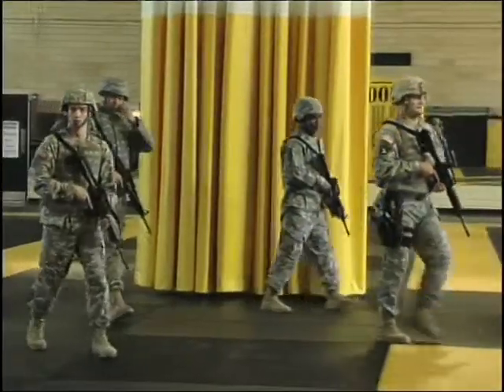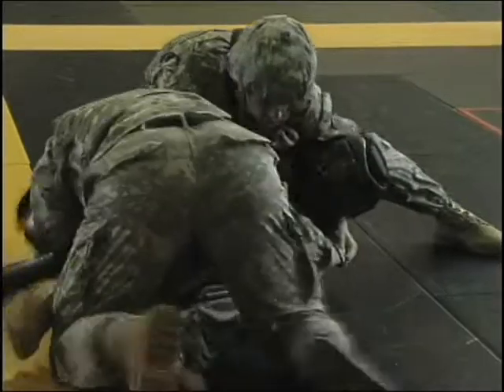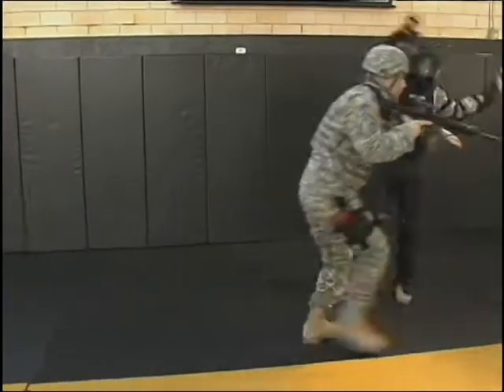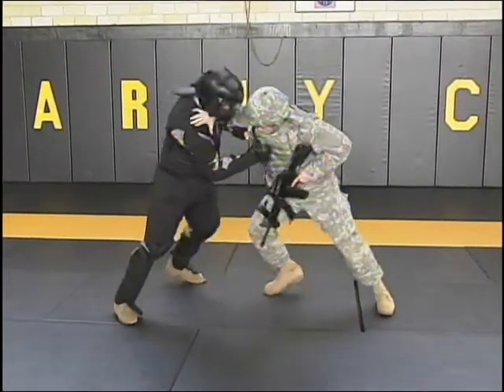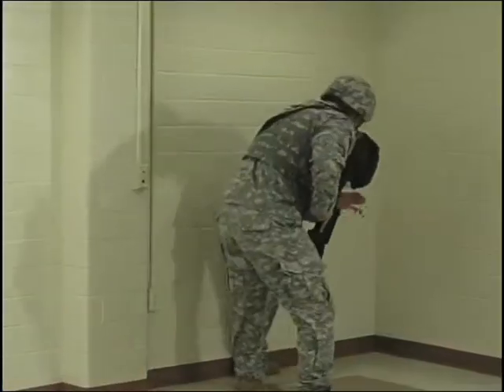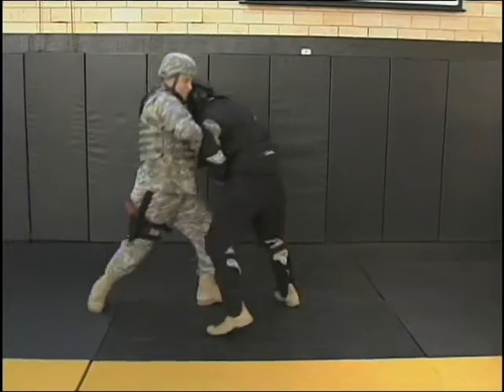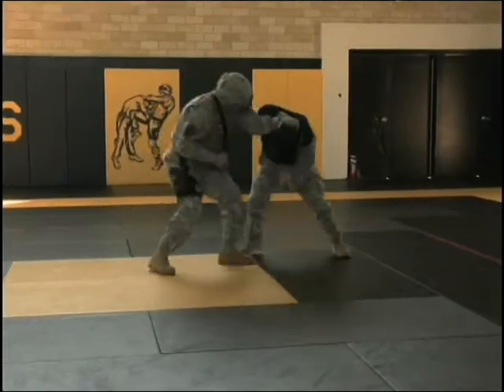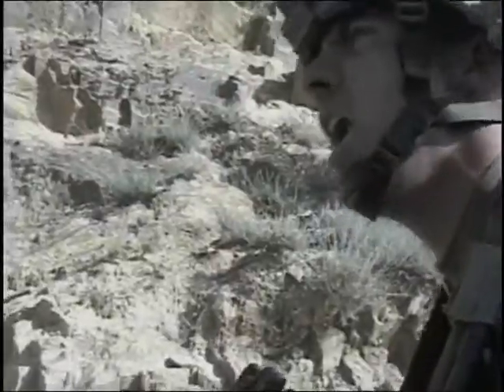Combatives Movie.mov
A video I made for the Infantry Warfighter Conference showcasing the Modern Army Combatives Program